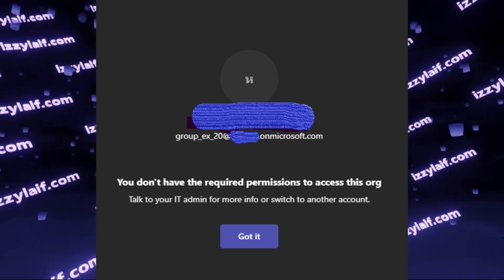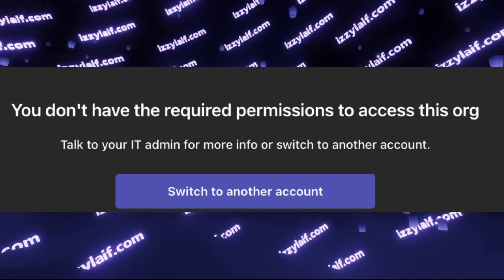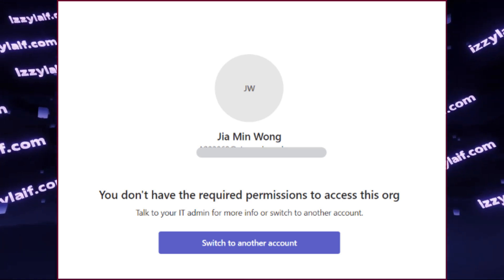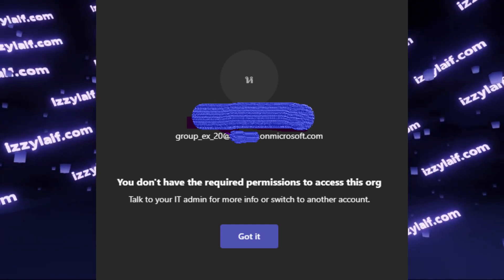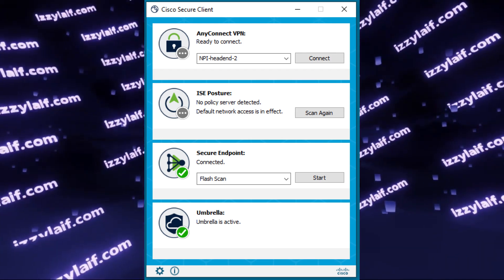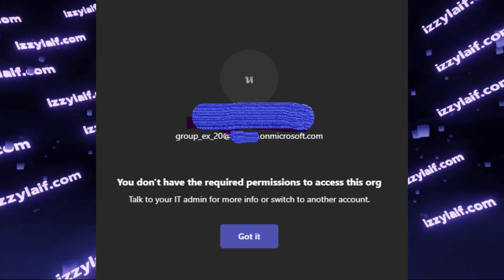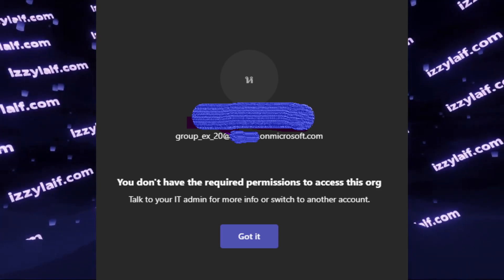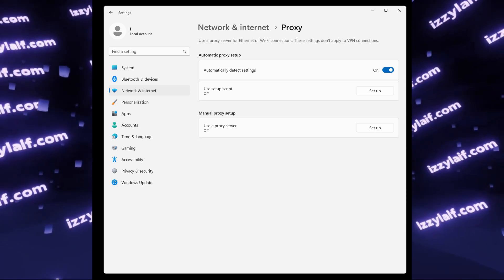👥 You don't have the required permissions to access this org MS Teams fix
Microsoft Teams You don't have the required permissions to access this org MS Teams
Troubleshoot the “You don’t have the required permissions to access this org” Microsoft Teams error - network & geo-block causes, quick LAN/Internet Options fix, travel-router workaround, and corporate-policy cautions.